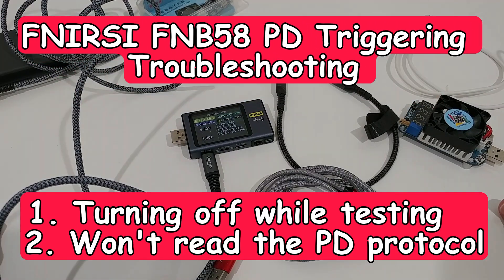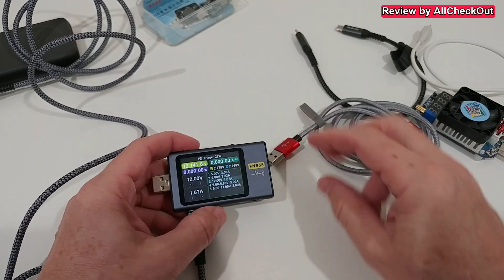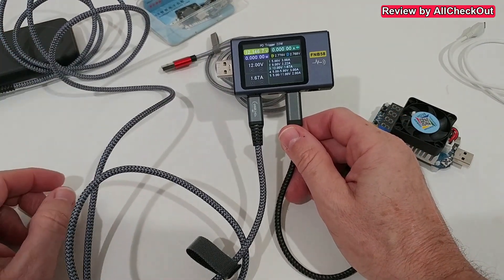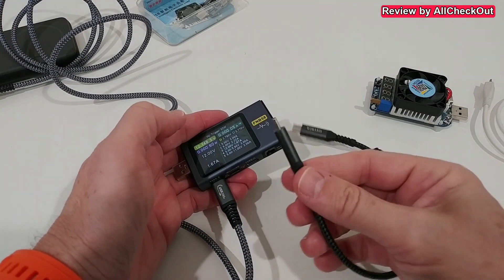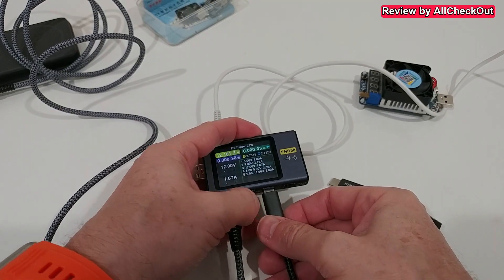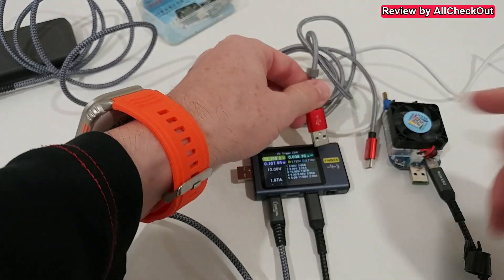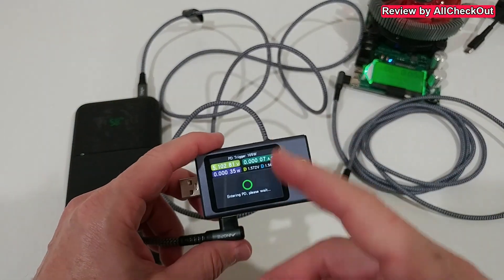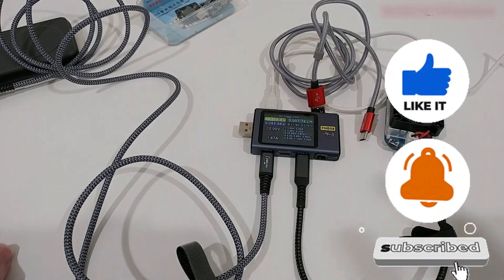FNIRSI FNB58 PD Triggering Troubleshooting (Doesn't Detect PD Or Turns Off With USB-C To USB-C)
In this video, we tackle the challenges users face with the FNIRSI FNB58 when it comes to PD triggering—especially instances where it fails to detect PD or unexpectedly turns off with a USB-C to USB-C connection. We'll dive into the common issues and provide step-by-step troubleshooting solutions to get your FNIRSI FNB58 back on track.
One of the most thrown errors is "Cap packet not received. Maybe reboot"